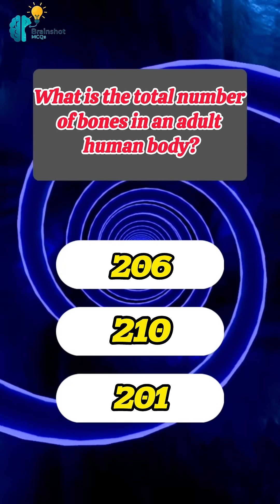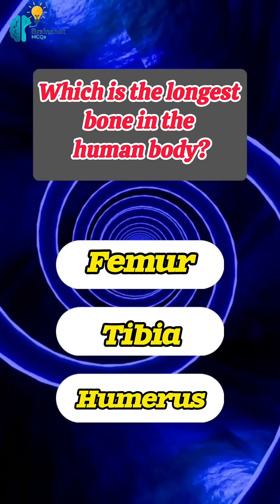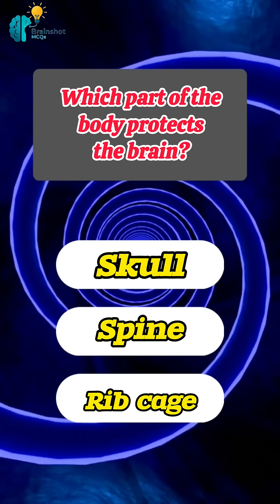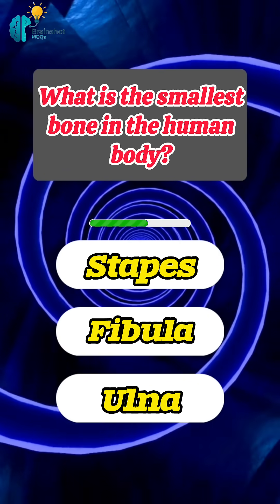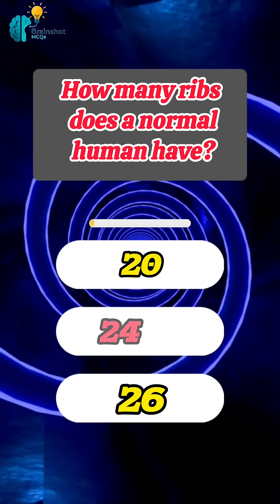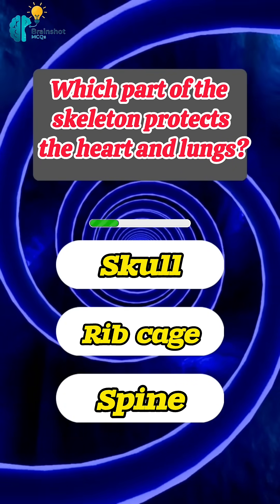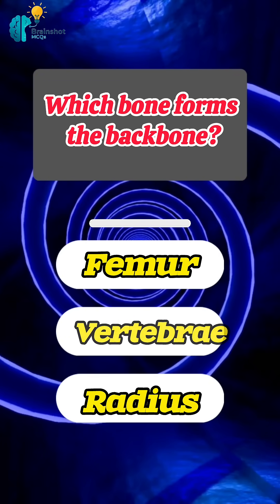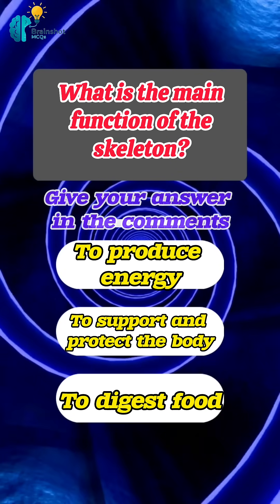Human Skeleton Quiz | Test Your Knowledge About the Human Body Bones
How well do you know your body’s structure? 💀
Find out with this Human Skeleton Quiz!
From the smallest bone (Stapes) to the longest one (Femur), test your knowledge about the human skeleton and see if you can score full marks!
👉 Comment your answers below and tag your smart friends to challenge them!

human skeleton quiz

bones quiz, human body gk

biology quiz, anatomy quiz

skeleton system questions

bones of human body

science quiz for students